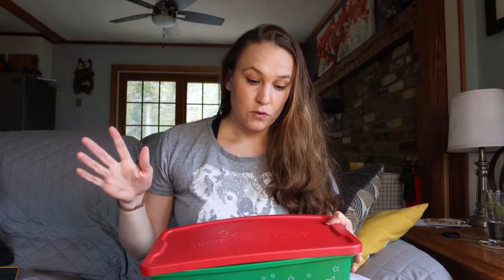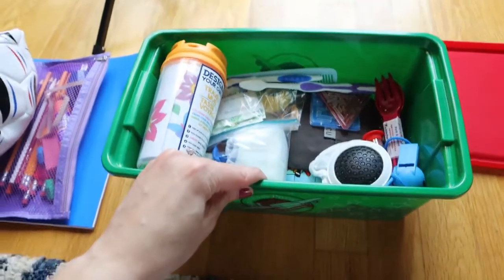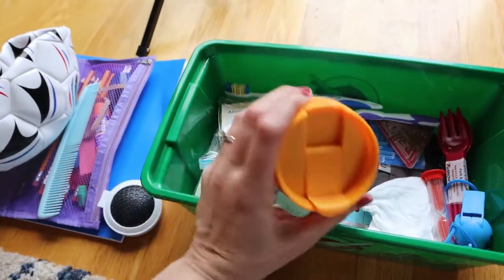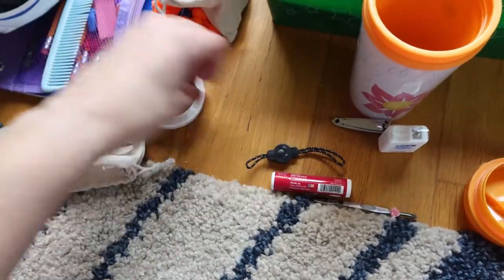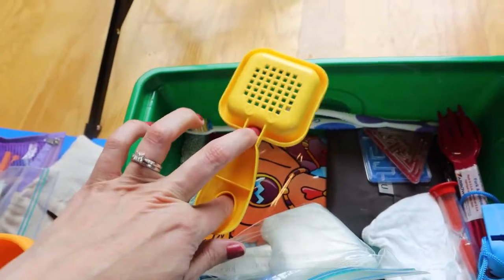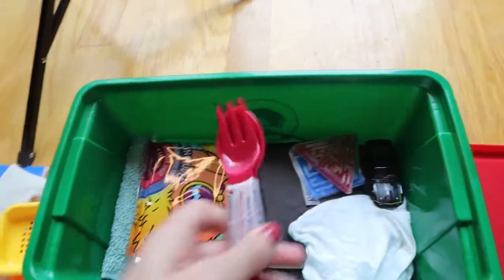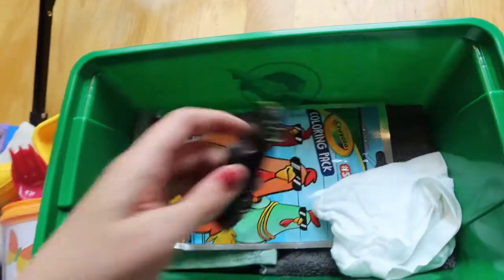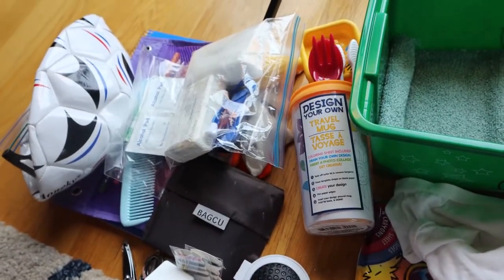Unboxing a GENDER NEUTRAL Shoebox Age 5-9 | Operation Christmas Child 2020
Hi! I am Katie aka Dreaming 9to5. I picked that username because, well, I daydream a lot, especially about ways to better myself &
the world and, well... vacations.